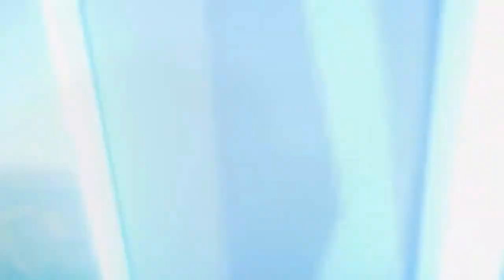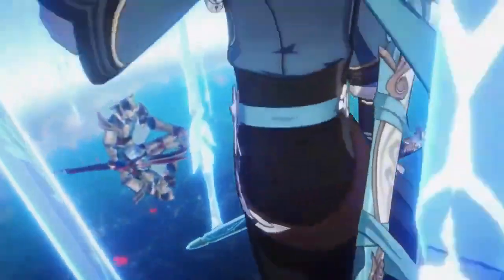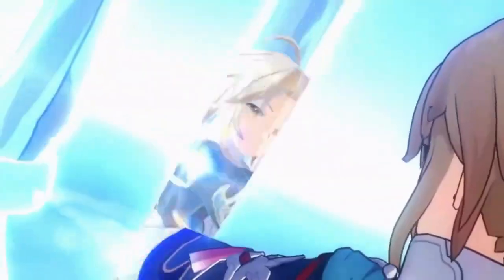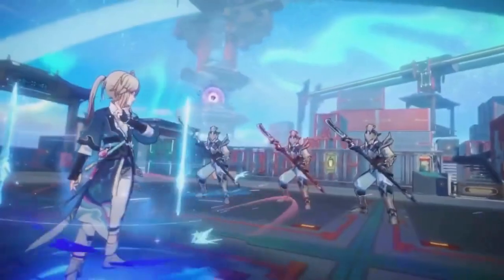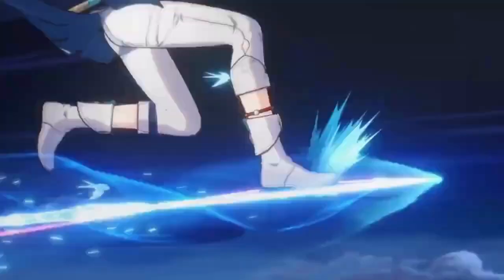Every Honkai: Star Rail Code & Reward (May 2023)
Welcome to our latest video, where we’ll be bringing you all the latest Honkai: Star Rail codes and their rewards for May 2023. As you may already know, Honkai: Star Rail is a popular turn-based RPG game developed by HoYoverse, and just like their other game, Genshin Impact, promo codes are a great way for players to receive in-game rewards for free.

In this video, we’ll be discussing the various codes that have been released, and what rewards players can expect to receive from them. We’ll also guide you through the process of redeeming these codes, whether through the game itself or through HoYoverse’s official website.

One of the most valuable resources in Honkai: Star Rail is Stellar Jade, the premium currency used to buy items necessary to participate in the gacha system. With every 160 Stellar Jade, players can buy a Star Rail Pass or a Star Rail Special Pass, both of which allow players to pull from the Warp banners available in the game.

So, whether you’re a seasoned player or just starting out, this video will provide you with all the information you need to claim these valuable rewards and improve your gameplay experience. Be sure to check out the table of codes and rewards included in the video description below, and don't forget to hit that like and subscribe button for more Honkai: Star Rail content. Let's get started!